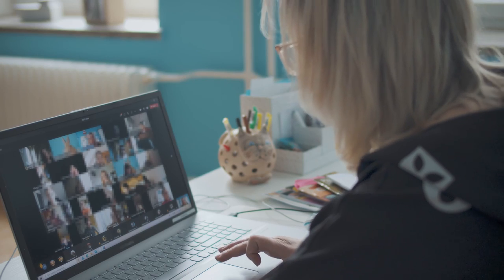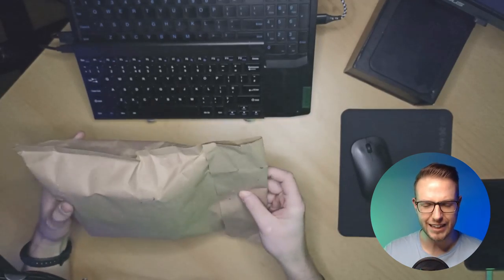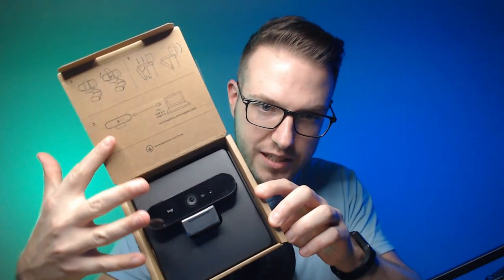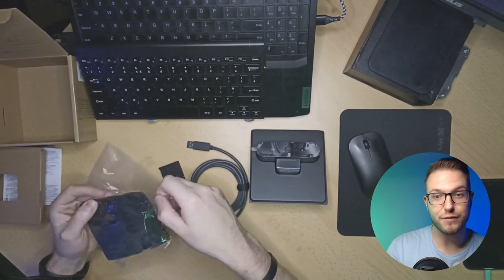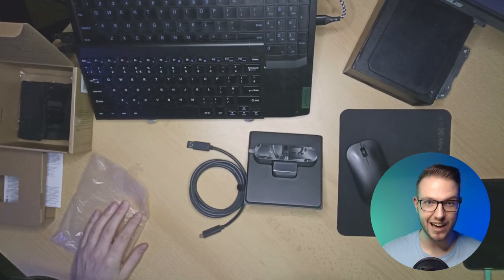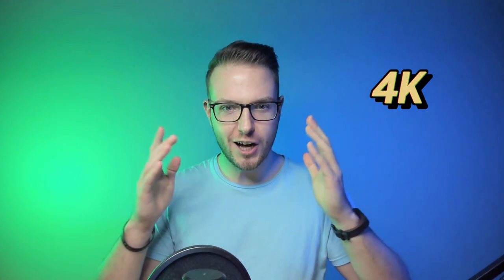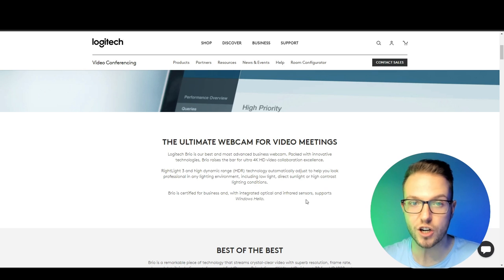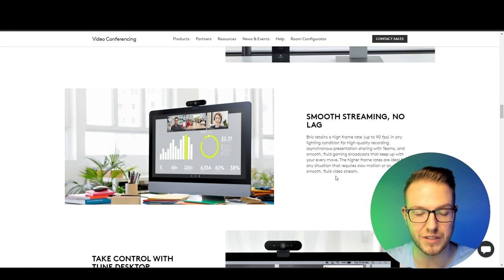Logitech C920 vs Logitech Brio 4K Comparing Webcams + Unboxing!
First Review and unboxing on Mad TechTalk!
In this video, we're gonna do a comparison of Logitech C920 vs Logitech Brio 4K.
Both Camera with Great quality, Full HD vs 4K

Is Brio 4K Worth it? or C920 is just enough for basic usage? check the video!

0:00 Intro
0:16 Example uses
0:38 What we gonna compare
1:27 Unboxing Logitech Brio 4K
4:46 Testing Logitech Brio 4K
5:30 Upscale to 4K
6:00 Specification of Logitech C920
7:37 Comparing footage
7:44 Logitech C920 Footage
7:49 Logitech Brio 4K Footage
8:16 Testing microphone on Logitech Brio 4K

Music in the video
Over You - Atch  / atch-music